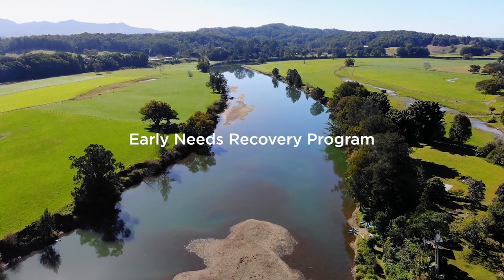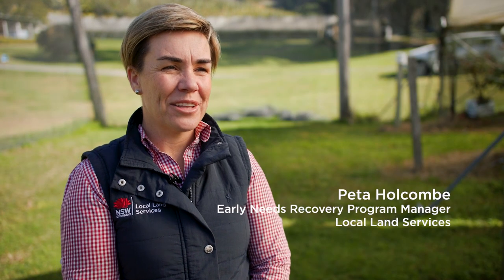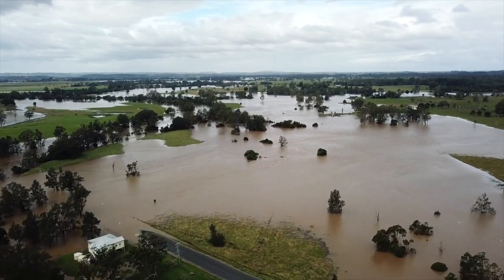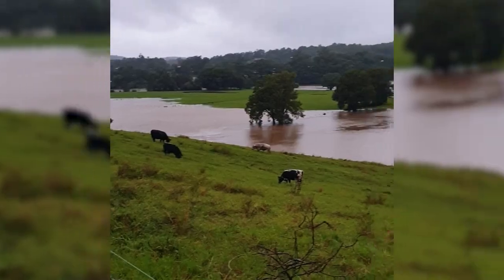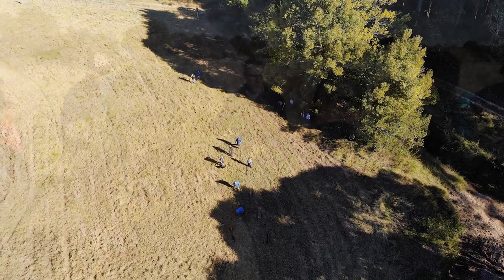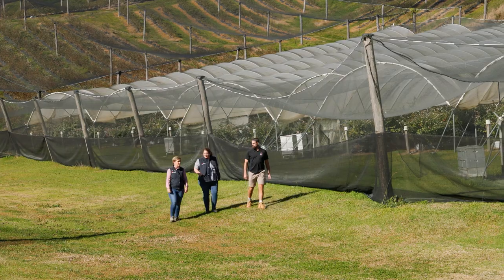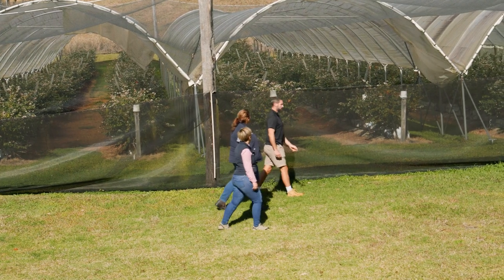Early Needs Recovery Program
The $13 million Early Needs Recovery Program (ENRP) is part of the $150 million Primary Industry Support Package, which is co-funded by the Australian and NSW governments. The two year program aims to support primary producers in the most flood-impacted regions and industries of NSW in their recovery from the 2022 NSW severe weather storms and flooding events.

This video introduces the ENRP and explains how it has supported flood impacted producers one year in.